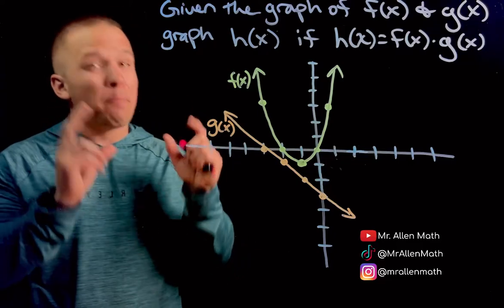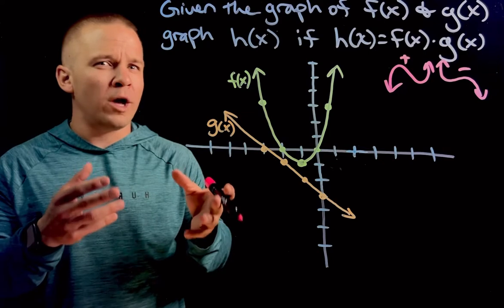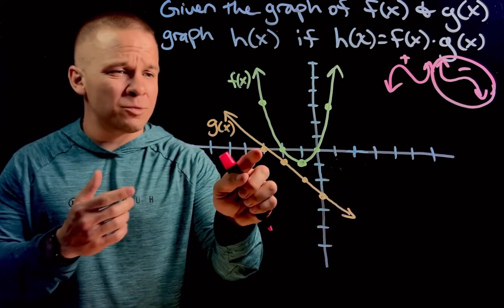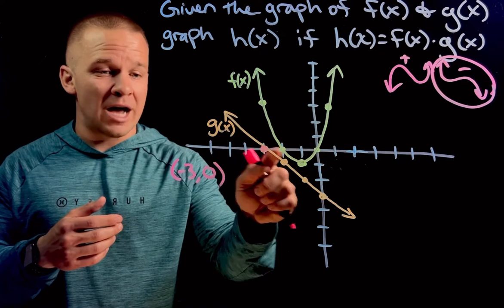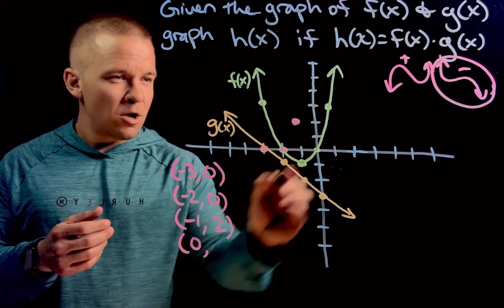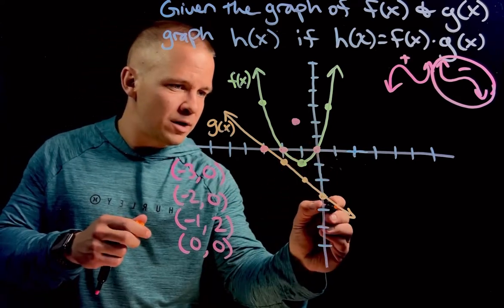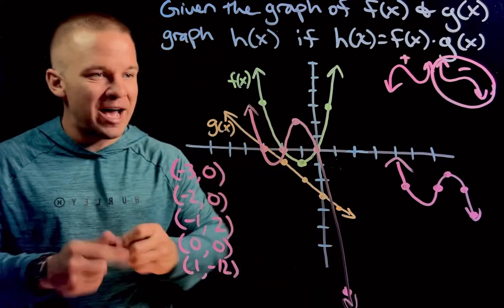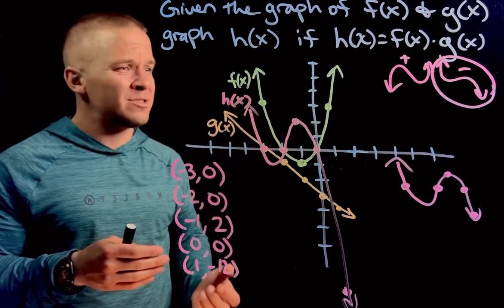How to Multiply Two Functions Given Graphs